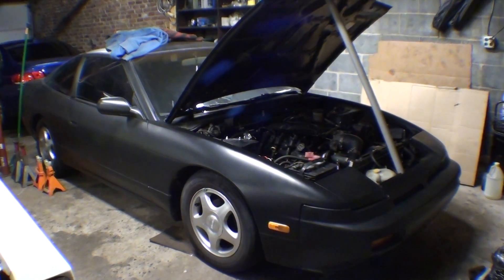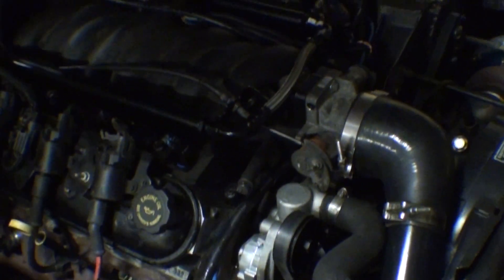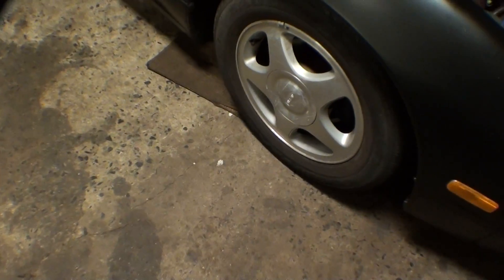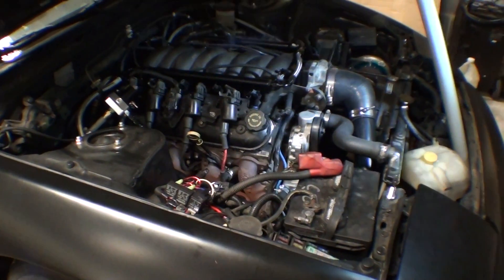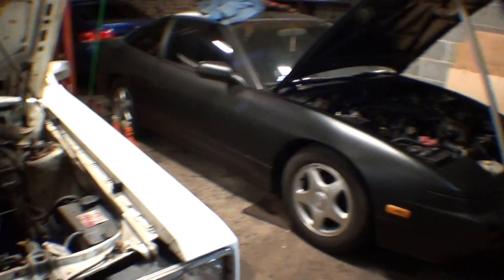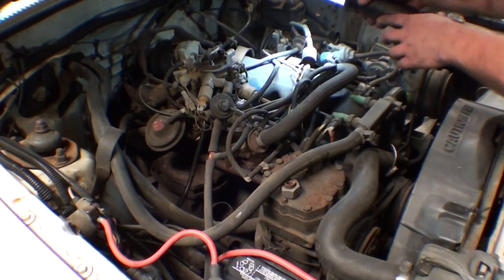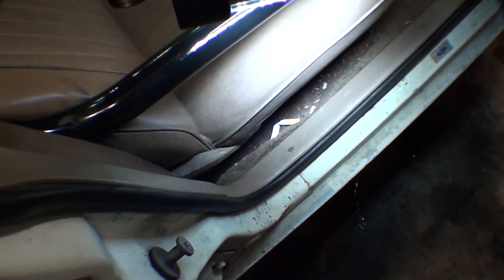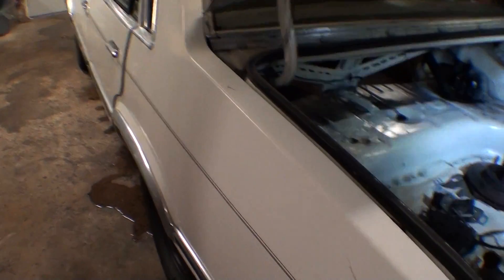12-2-14 240 done means fairmont 5 start...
240 is done, minus a few small things, so time to defrost the fairmont and start hacking